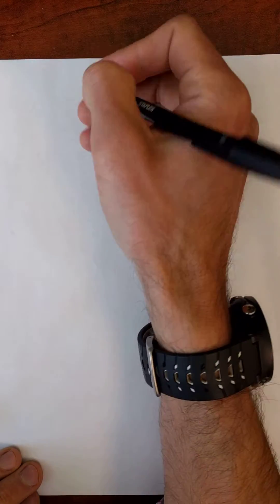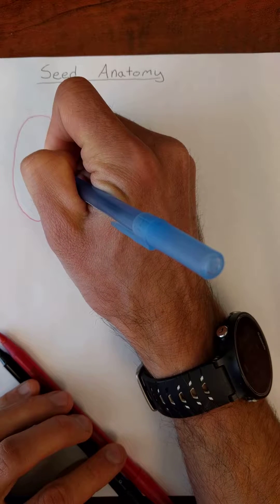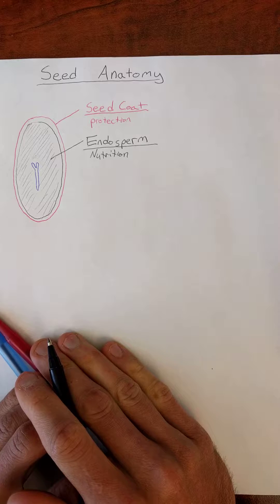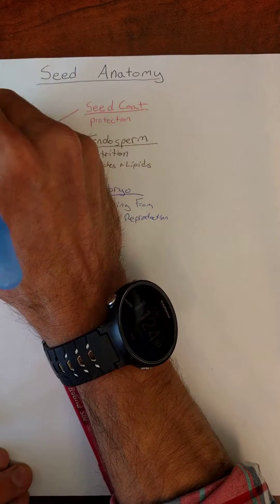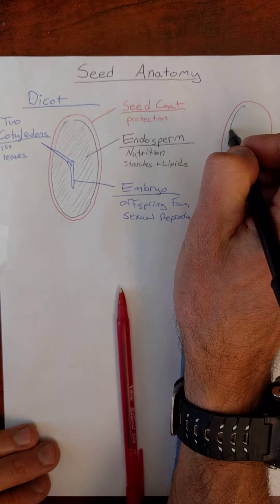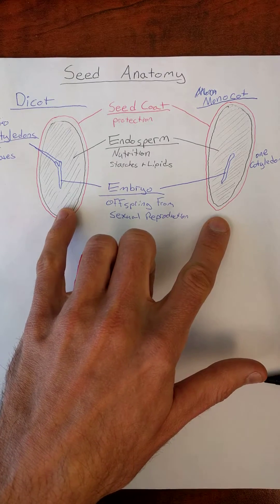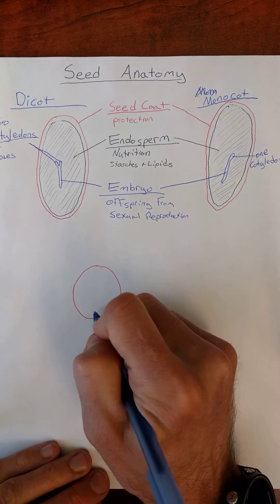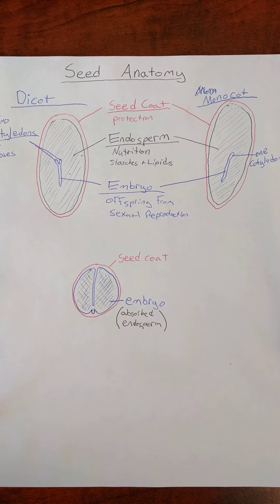Seed Anatomy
Monocot vs Dicot Seed Anatomy